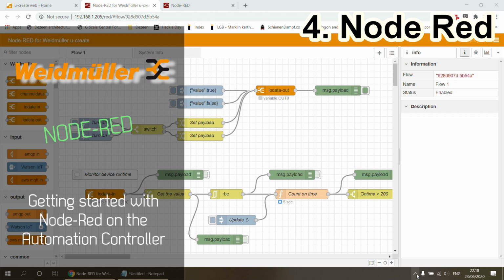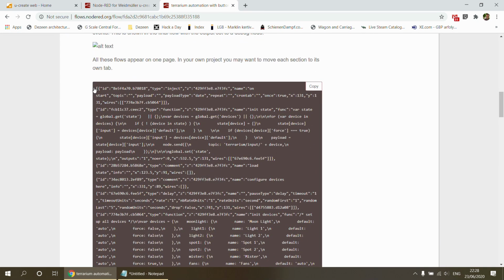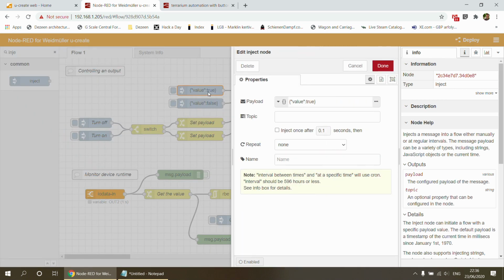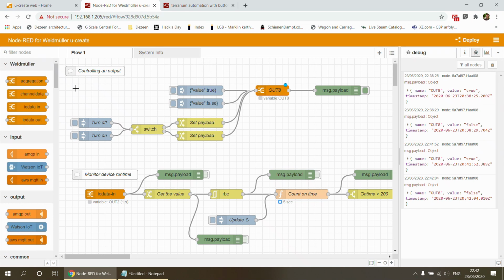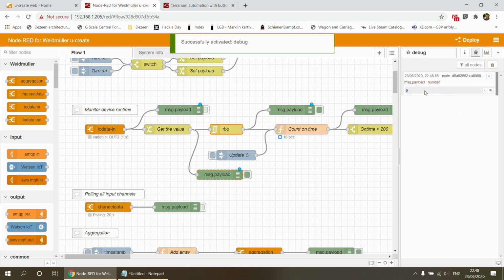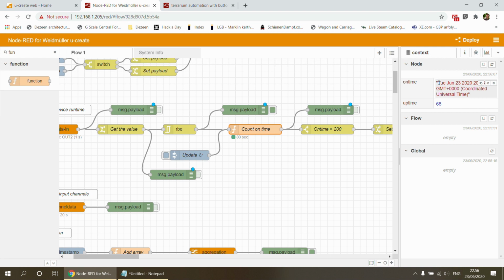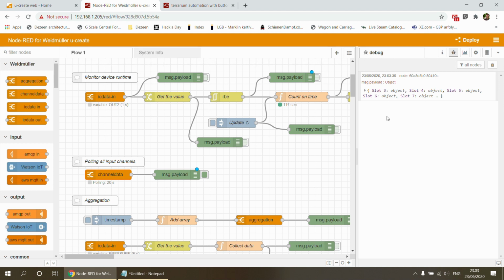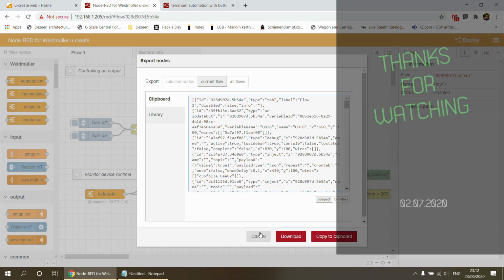Weidmüller AC: Getting started with Node-Red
In this Weidmüller Automation Controller video we look into getting started using Node-Red. I will be going through some use cases using Weidmüller specific nodes. Node-Red is a complete development environment, so this video will not be a complete beginners guide to Node-Red. Also for full understanding Javascript programming knowledge it required.

Chapters:
0:00 Introduction
2:14 Getting Help, Import, Export
7:46 iodata-out: sending data to PLC
17:40 iodata-in: processing incoming data
25:22 Storing data in context
32:33 channeldata: reading all inputs at once
34:27 aggregation node
38:34 Closing comments

Both of these are more home automation focused as opposed to industrial automation.